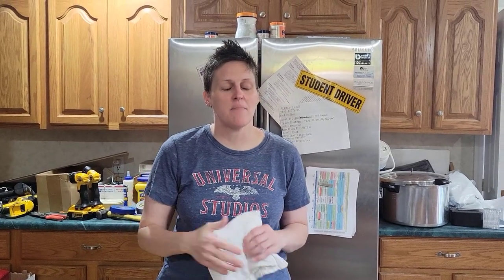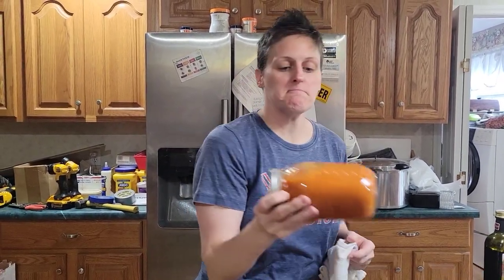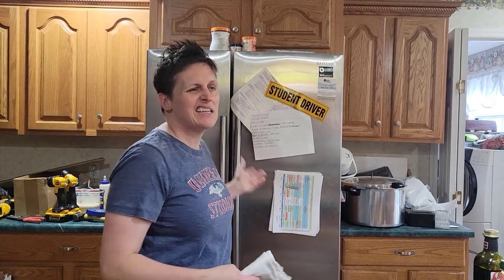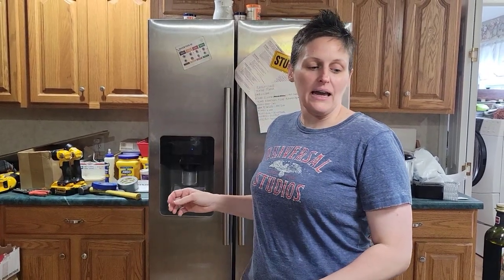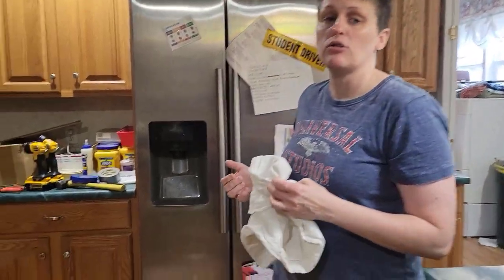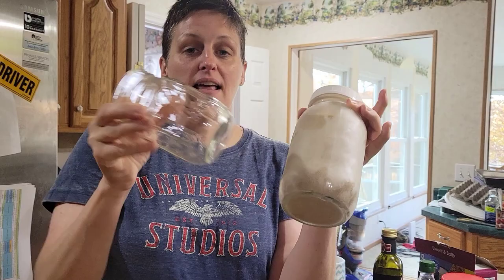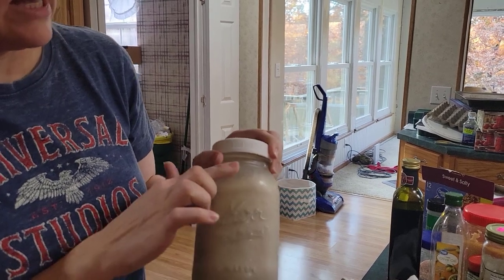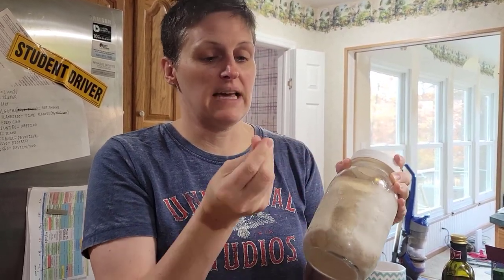Do I Pack My Freeze Dried Food Warm Or Cold? FAQ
Lots of people pack their food cold out of the freeze drier. I explain why this isn't the best practice in this video.

I’m also a huge keto eater. I’ve been eating the keto lifestyle for over a year now and most of my food storage has been centered around incorporating keto friendly foods. Surprisingly, this can be a lot of things. Click on the keto category under Foods and Recipes and you’ll find plenty of recipes and foods that you can freeze dry for your keto lifestyle – snacks, long term, or just a way to save room in your fridge. If you’re not interested in keto, but you’d like to eat all the foods, try anything we’ve got listed over in the foods and recipes section. One of my favorites and easiest is the raw egg powder!